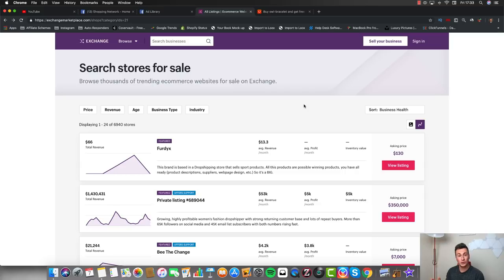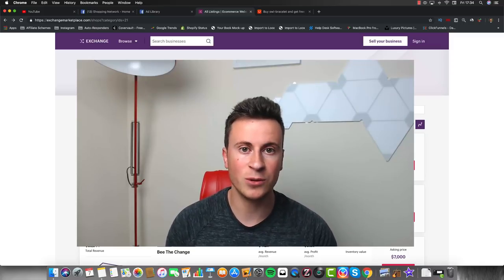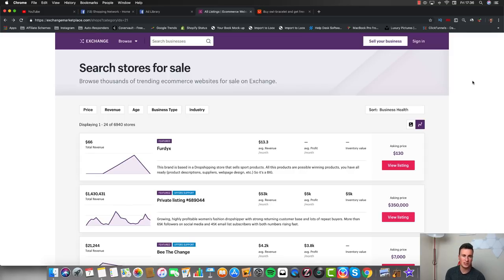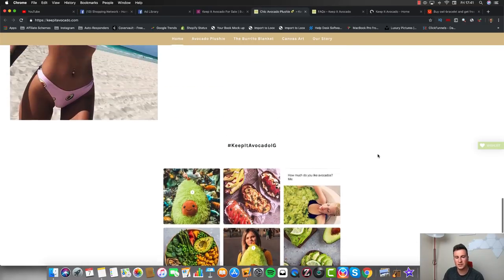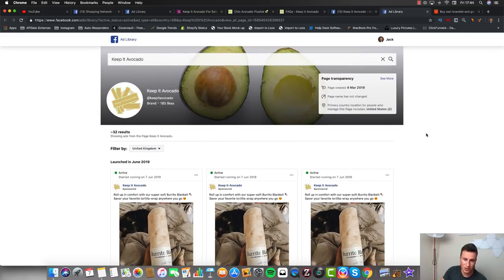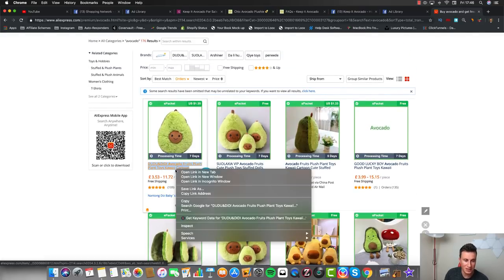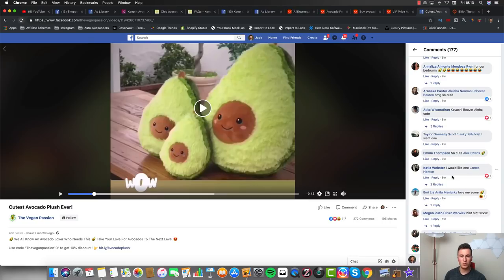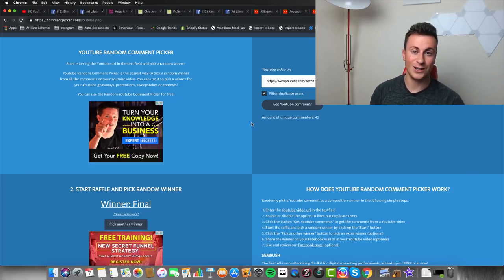Shopify Product Research For Beginners 2019 | How To Find PROVEN Products To Dropship